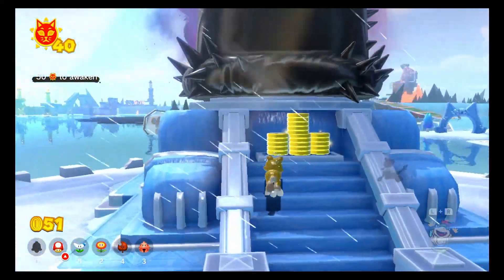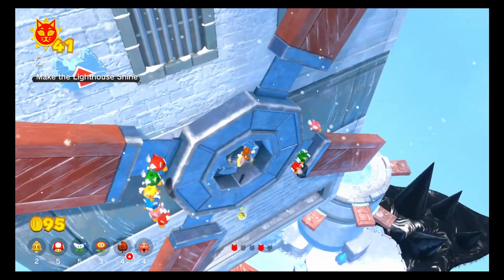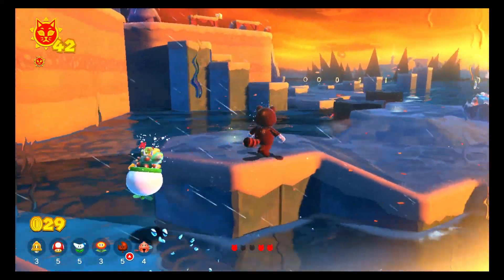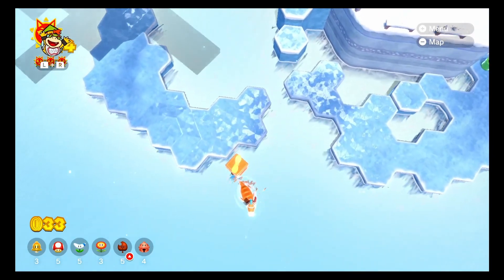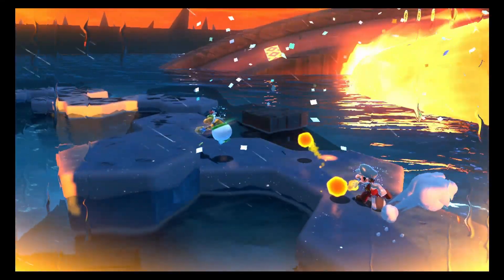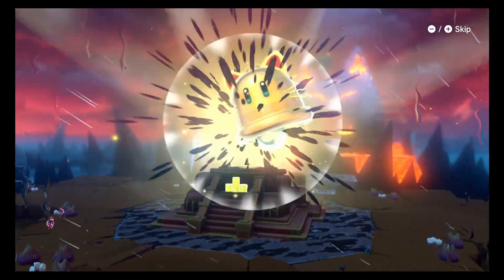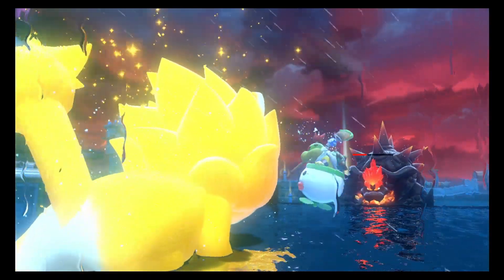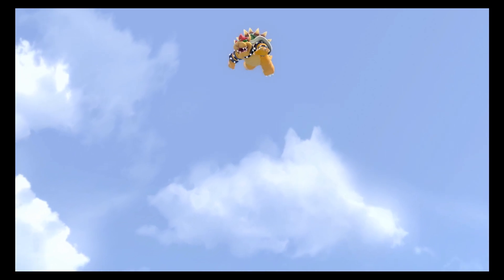Bowser's Fury part 6: We're in the Endgame Now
Spoiler alert: Bowser dies :(